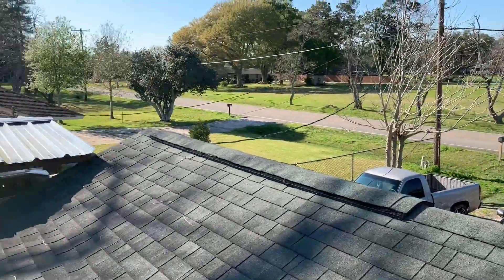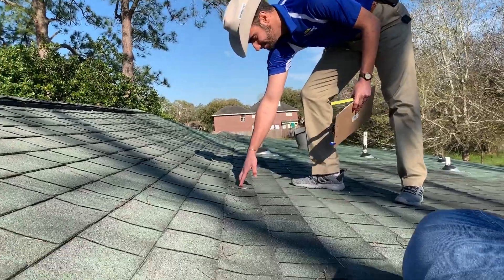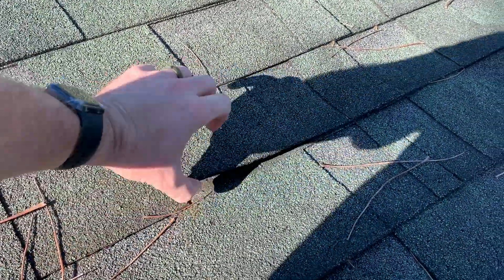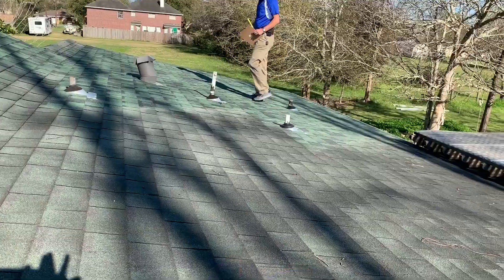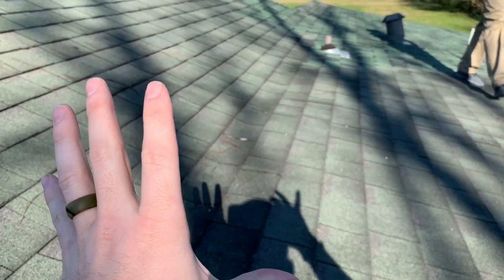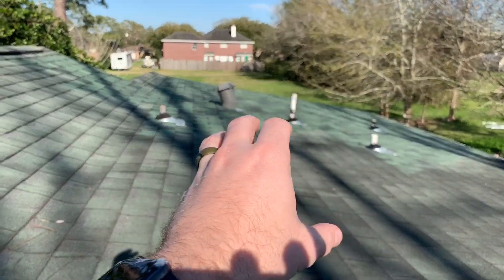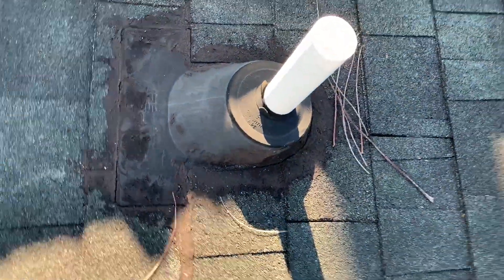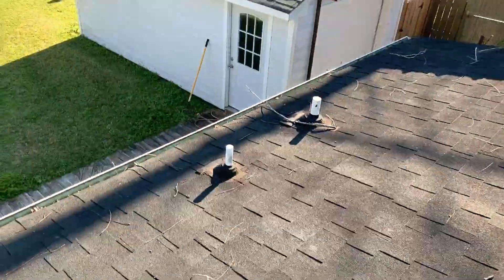ON THE ROOF: Roof Leak | WATER IN THE HOUSE! Why Is My Roof Leaking? | How To Stop a Roof Leak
CASE STUDY ON ROOF LEAK IN ALVIN, TX! Find out how to identify roofing leaks in this CASE STUDY VIDEO. Sam breaks down roof leaks on this roof in Alvin, TX near Houston, TX.

In this case study, the transition between the lower pitch and the steeper pitch had a dip in it. This is caused because the plywood does NOT meet up between the low slope and steep slope. That's why this client near Houston, TX had a roof leak!

Learning how to find a roof leak is easy but accomplishing the task can be frustrating if you’re not experienced. Fixing a leaky roof can be less time-consuming than locating where the water is coming in!

Water frequently enters the house near things that go through the roof. Projections or penetrations such as vents, dormers and chimneys are frequent places for leaks. Locating the exact source can be tricky because visible signs of a leak on the inside might be several feet away from – either to the left, right or below – the actual source.

Check plumbing vent boots and roof vents if water is entering from that area to cause the leaking roof.

Look for cracks in the base of flexible rubber flashing or broken seams in metal varieties of vent pipe flashing. The rubber gasket that surrounds the vent pipe could be rotted. Either of these situations could allow water to find its way into the house.

📸 CAMERA GEAR USED:
○ My Camera
○ SD card
○ GoPro Hero5
○ Studio lights
○ Mavic Pro 2 Drone
○ Sennheiser Headphones

🙌 BUY MY FAVORITE ROOFING PRODUCTS:
○ How I Make Old Roofs Look Beautiful Again
○ The Best Caulk For Your Roof
○ The Best Caulk Gun Ever
○ Emergency-Ready Tarp
○ SUPER CHEAP Emergency Nails

Sharing roofing tips to help you grow your YouTube channel faster than you thought possible!